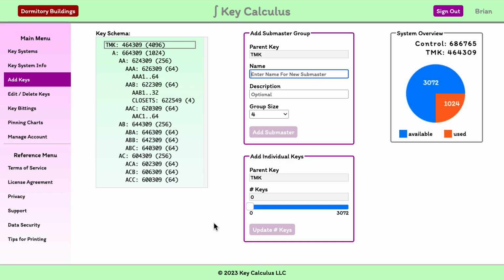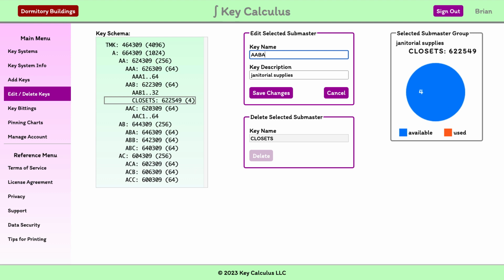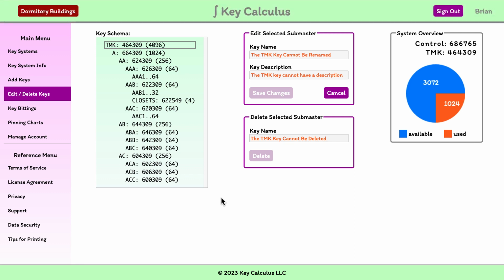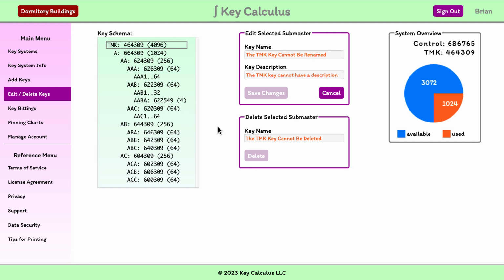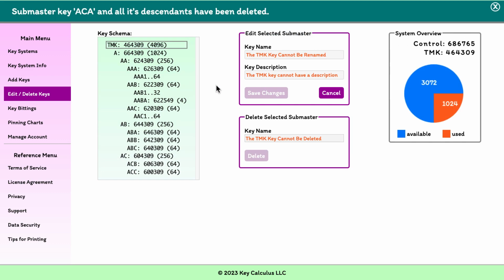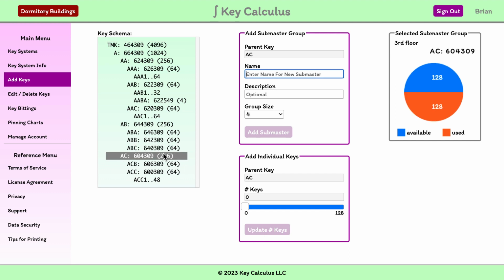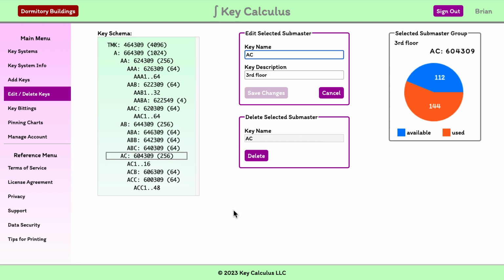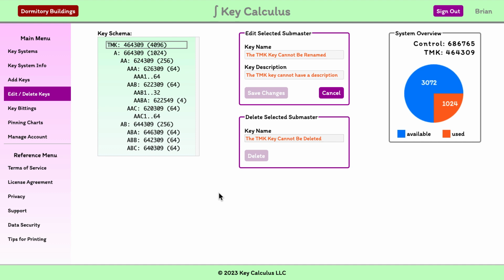Edit and Delete keys in Key Calculus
We demonstrate how to do maintenance on a SFIC key system using the Key Calculus software. We rename submaster groups, delete individual keys, and delete an entire submaster group hierarchy with its descendant keys.  We also demonstrate the application's feature for preventing duplicate submaster names.  The editing features of Key Calculus make it quick and easy to modify the schema of a Small Format Interchangeable Core system.